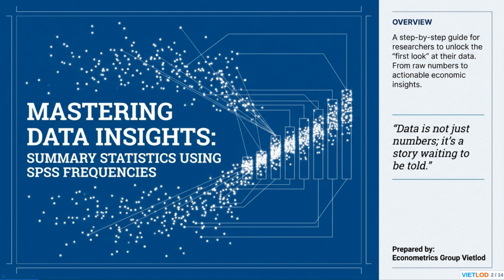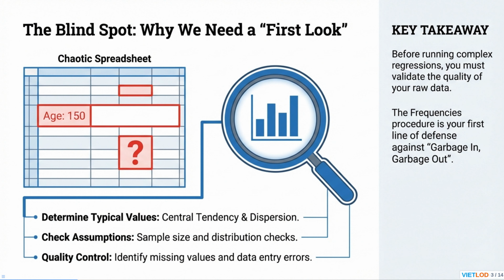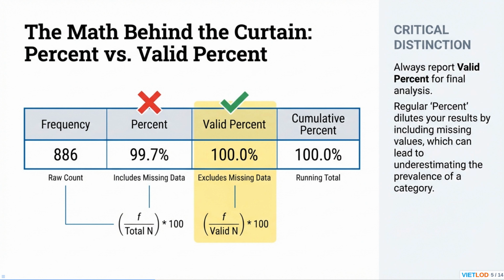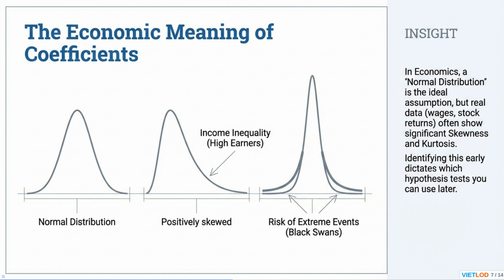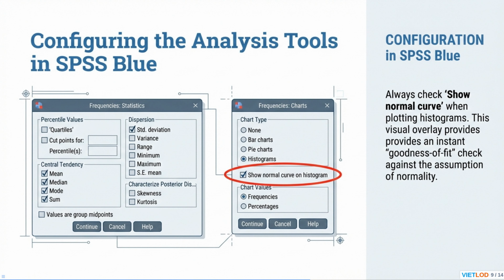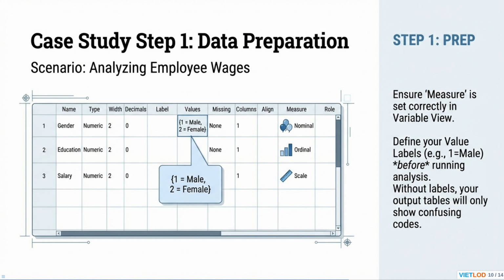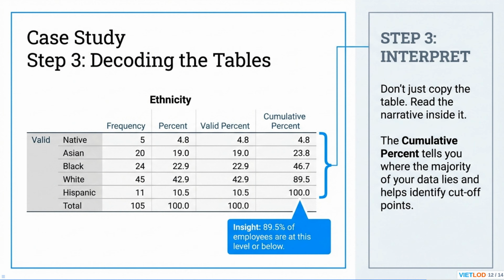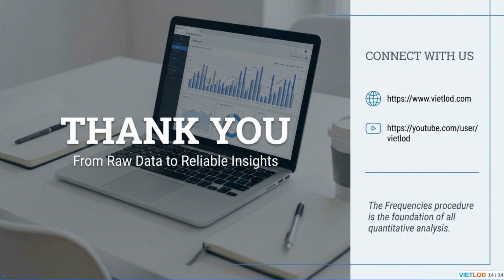Checking Economic data distribution: Using the Descriptives command in SPSS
Descriptive statistics play a crucial role in summarizing the fundamental characteristics of a dataset through the measurement quantities of central tendency and dispersion,. The core purpose of this procedure is to provide a comprehensive overview, helping researchers thoroughly check the distributions and effectively detect outlier values before performing any complex inferential tests,. For practical purposes, we use the hypothetical dataset named grades.sav to illustrate the analytical process.

The primary variable of interest used here is total, representing the students' total accumulated scores measured on a continuous scale,. On the main software interface, you need to select Analyze, select Descriptive Statistics and then click on Descriptives,. In the newly appearing dialog box, click the total variable and carefully press the arrow button to move this variable to the Variable(s) box. Next, click on the Options button to specify the software to calculate the necessary statistical quantities. Mark the checkboxes for Mean, Std. deviation, Minimum, Maximum, Skewness and Kurtosis. After that, simply press Continue to close the options dialog and select OK to start running the analysis command.

The software will display an analysis summary table. Instead of copying the entire table, you should interpret it in prose following the APA format. Based on the results, you report that the mean total score is 100.57 with a standard deviation of 15.30 (M=100.57, SD=15.30). The maximum and minimum values, along with skewness and kurtosis, are also used to evaluate the normality of the data.